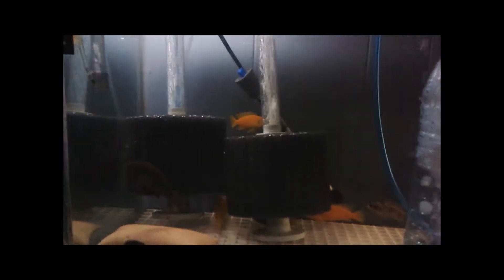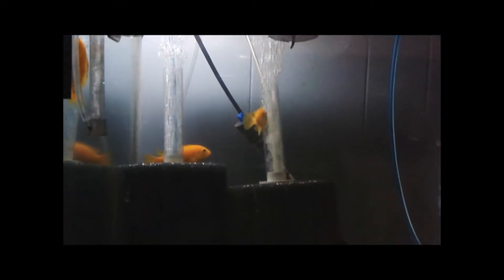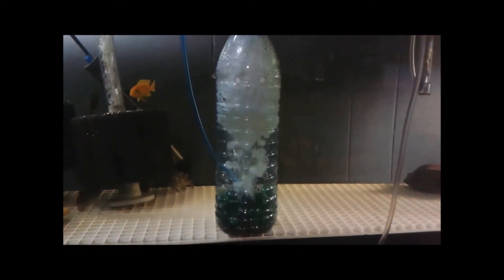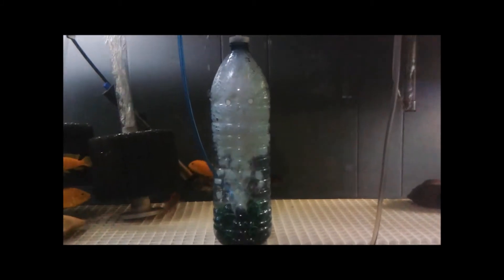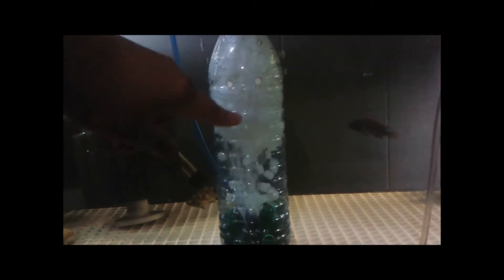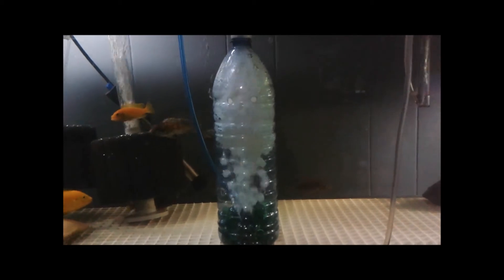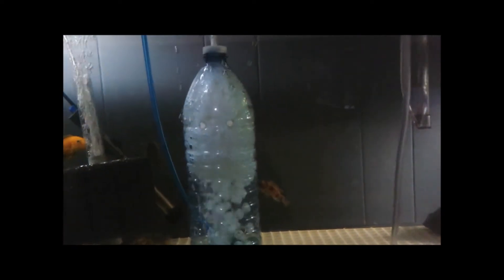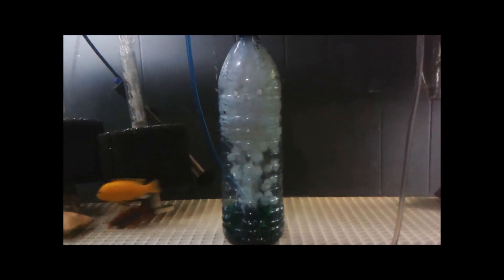K1 Kaldness Filter (Bacterial Filtration)